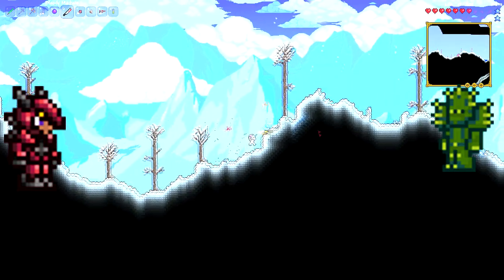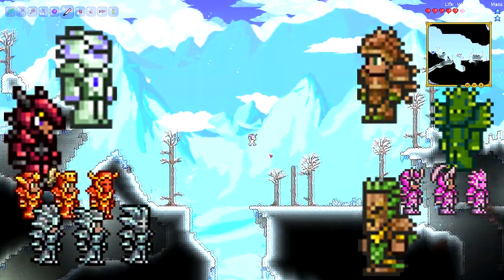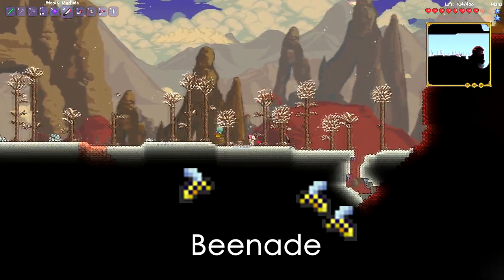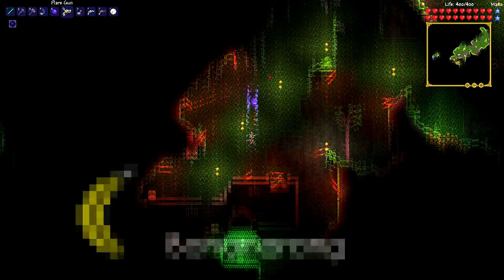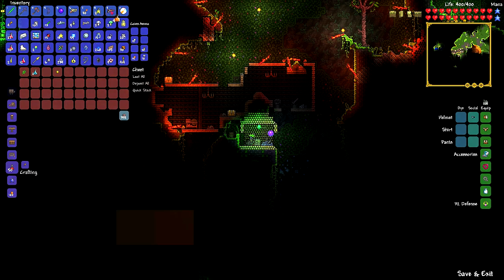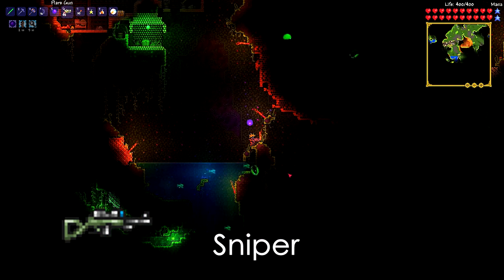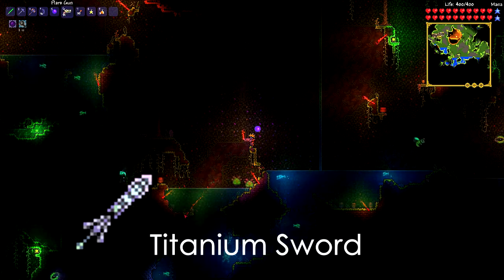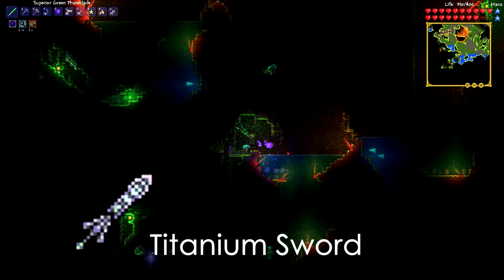New Weapons and Armor Terraria 1.2 Halloween Update - Terraria Gameplay - Weapons with Sybonn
New Halloween Terraria 1.2 update and new stuff you can find in this update!

Terraria 1.2 update Gameplay.. amazing game is on Steam free update Made by Re-Logic..  So many parts of Terraria has been improved in the new 1.2 halloween update.. Bosses.. NPCs.. Pets.. Weapons.. Armor.. Biomes.. Enemies.. Check it out.. If you have never seen Terraria before the 1.2 update it is like Minecraft like on a 2D scale.. amazing game definitely a must play.. and is why I'm playing it! watch and check it out!... Halloween in game event will last until November 10th.